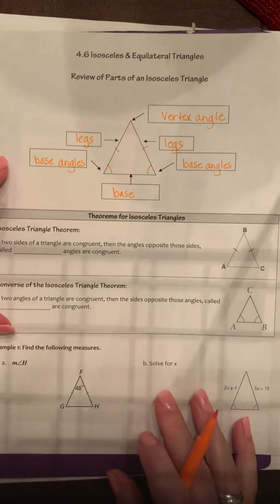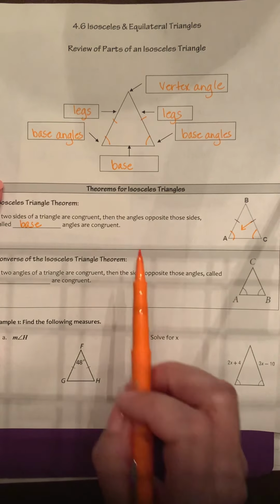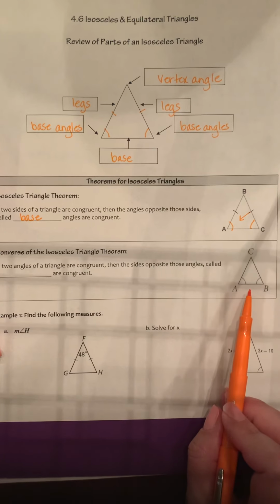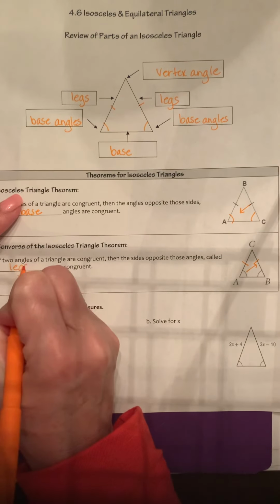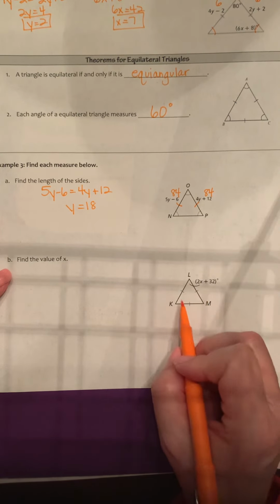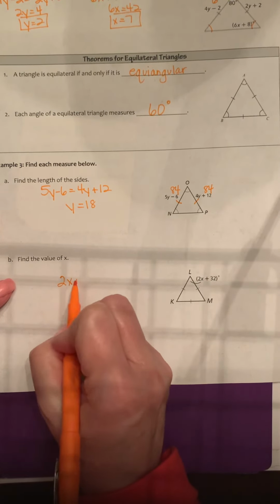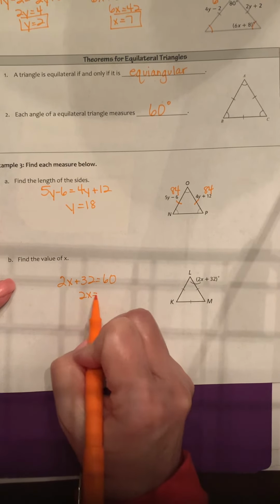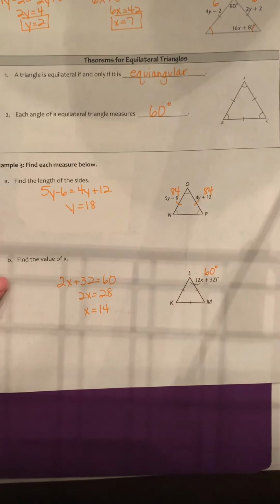4.6 Isosceles and Equilateral Triangles